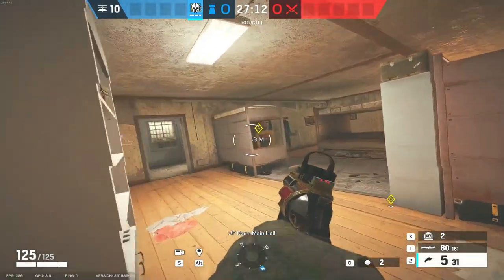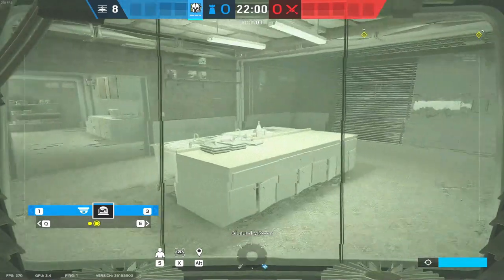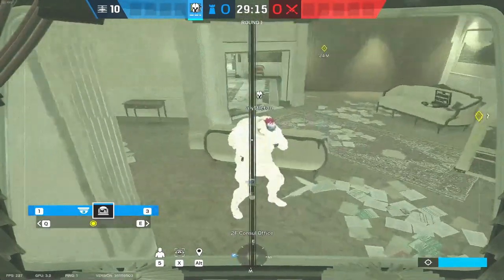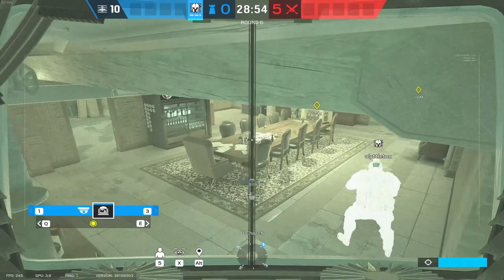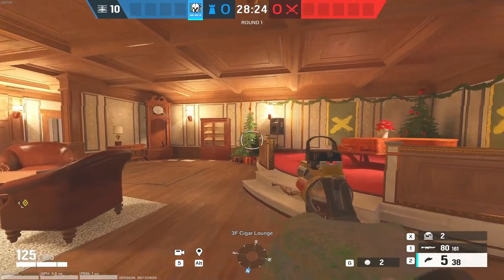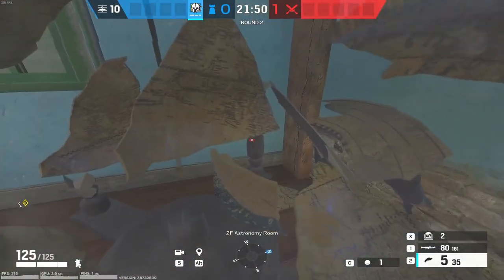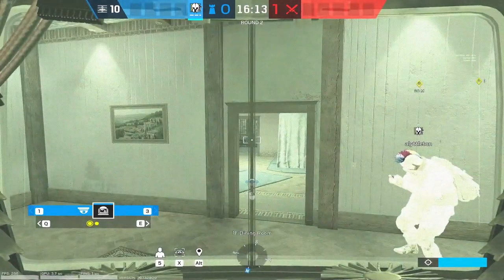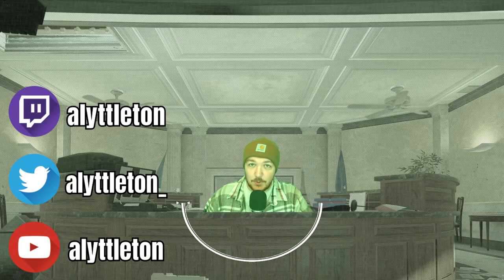The BEST Maestro Evil Eye Cameras - Rainbow Six Siege - Guide 2022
A guide to the best Maestro Evil Eye Cameras spots on Rainbow Six Siege.

0:00 Intro
1:46 Oregon
4:35 Chalet
6:41 Consulate
8:09 Clubhouse
10:36 Bank
12:33 Kafe
14:08 Villa
18:33 Themepark
10:27 SUB TO THE CHANNEL!